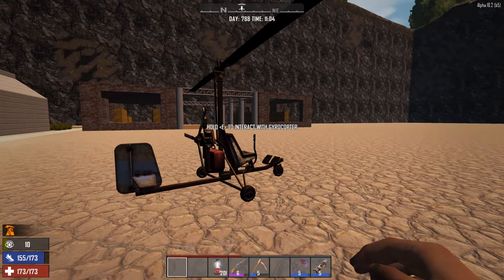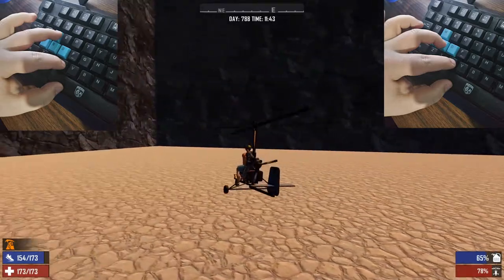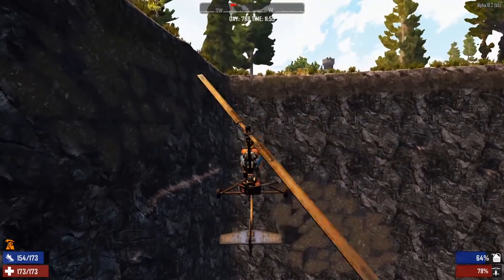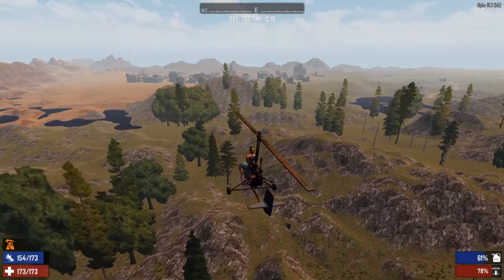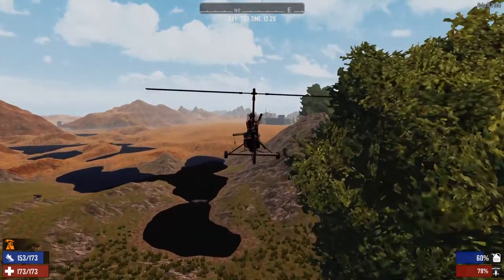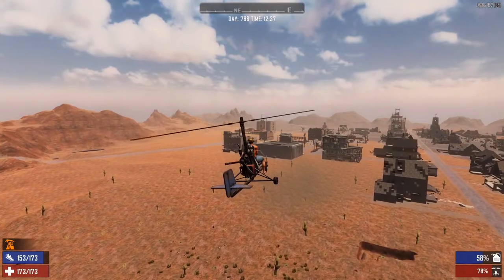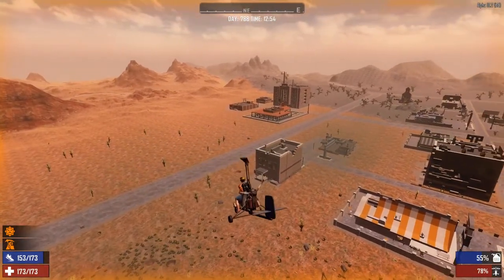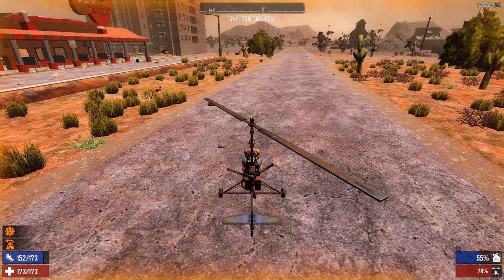7DTD A18 - How to Fly the Gyrocopter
Today I am here to show you guys how to fly the Gyrocopter, or the Gyro for short :) It is pretty simple and it just takes a little getting use to. I failed a few times flying the gyrocopter in this video because welll im Jeff lol. But I hope you guys enjoyed :)

➤ Check me out on TikTok @ jeff_the_creator9

★Tower: NZXT Source 530 Full Tower Computer Case, Black (CA-SO530-M1)

★Graphics Card: EVGA - GeForce GTX 970 4GB GDDR5 PCI Express 3.0 Graphics Card - Black

★Power Supply: CORSAIR - CX Series Modular CX750M 750W ATX Power Supply - Black

★SDD: Samsung - 850 EVO 250GB Internal Serial ATA Solid State Drive for Laptops

★HDD: 25PK 1TB BARRACUDA SATA 7200 RPM 64MB 3.5N 6GB/S

★RAM: PNY - Anarchy 2-Pack 8GB PC4-17000 DDR4 Desktop Memory - Black

★MotherBoard: MSI - Z170 GAMING Series ATX Motherboard 3600(OC)/3000(OC)/2600(OC)/2133 MHz (Socket 1151)